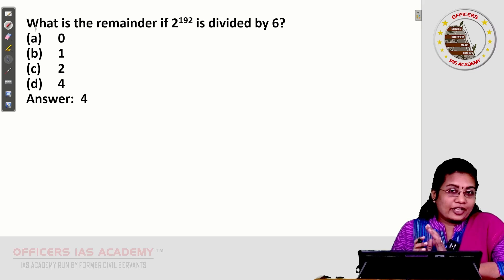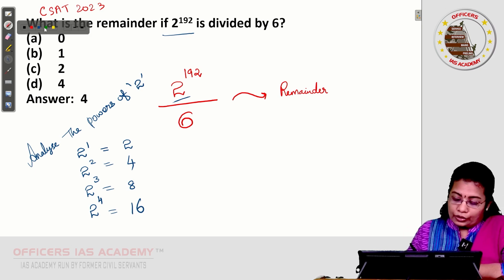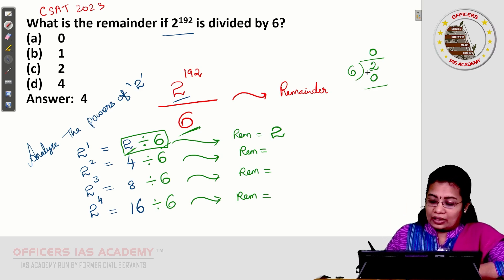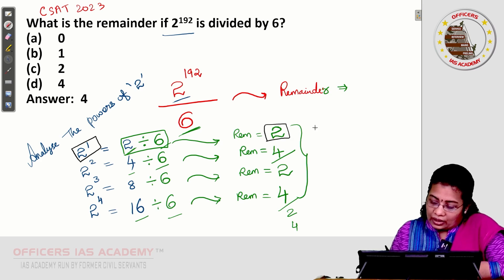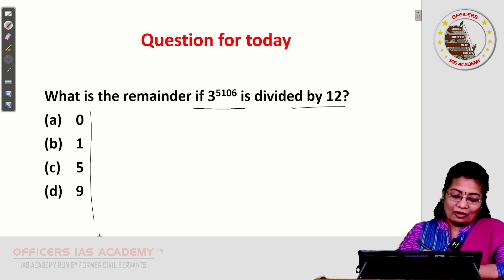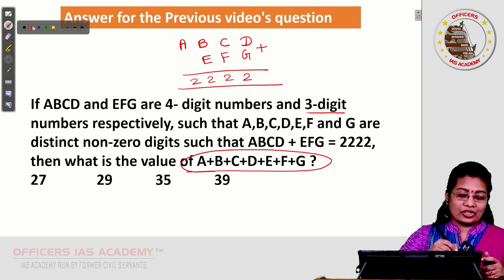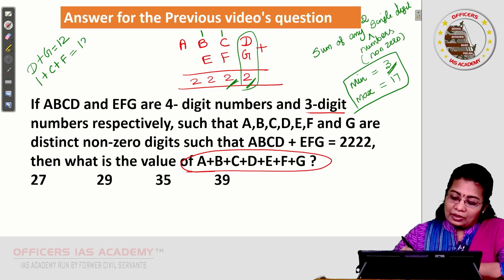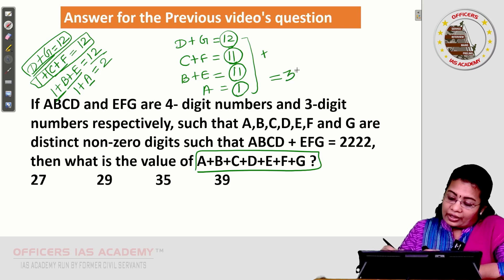Decode the UPSC CSAT 2023 PYQ | Number System-5 | Ms. M.S.GEETHARANJANI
Question 1: What is the remainder if 2^192 is divided by 6?
(a) 0
(b) 1
(d) 4
Answer: 4

Are you worried about UPSC CSAT? Join with Ms. M.S. Geetharanjani CSAT Program. This CSAT discussion program dissects the previous year's questions (2023) for the aspirants' benefit. Sessions focus on deconstructing questions, revealing solving approaches and emphasizing time management. Aspirants gain insights, strategies, and confidence crucial for exam success. Through these discussions, aspirants are empowered to excel, fostering a culture of collective learning and achievement. In this video, the Remainder in the section of Number System is solved with the Best approach, and used this technique in various types of questions.

Recognizing the significance of time management in competitive exams, this series dedicates a segment of each session to discuss strategies for optimizing time utilization. Through practical demonstrations and real-time simulations, aspirants learn to prioritize questions, allocate time judiciously, and maintain composure under pressure—a skill indispensable for success in CSAT.